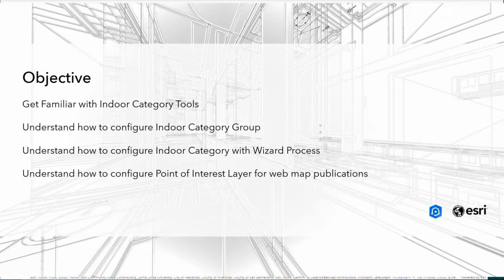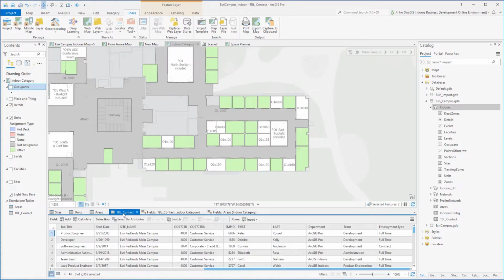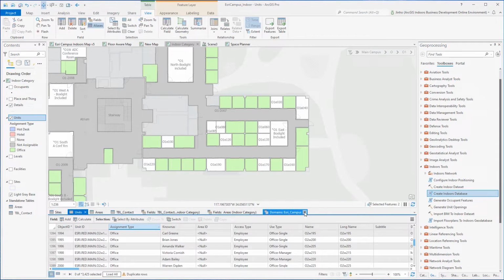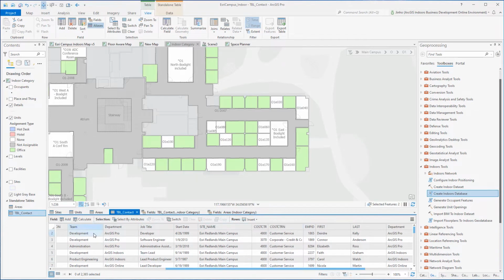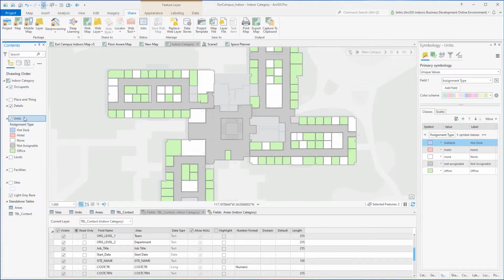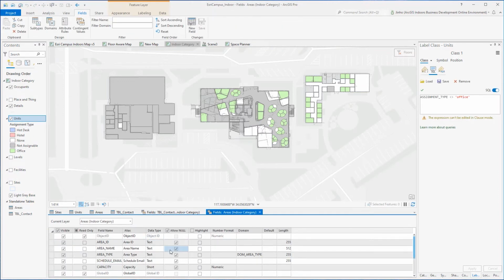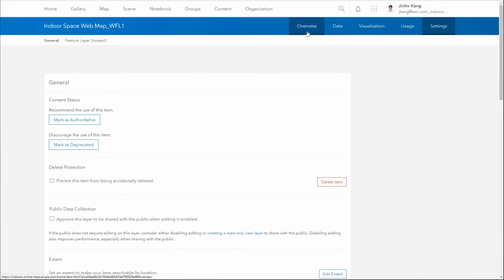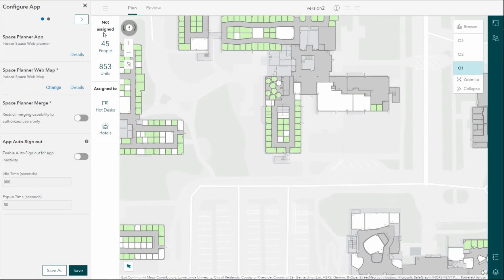ArcGIS Indoors: Space Planner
This video’s UI is based on ArcGIS Pro Version 2.8.2.
The latest 2.9 and later release’s UI may look slightly different.

This video guides how to prepare and configure indoor layers for the Indoors Space Planner in ArcGIS Online. The space planner, mobile map, and Viewer app need to pull the same hosted feature layers to work across the applications. The Indoor Space Planner requires prerequisite plannings including:
  1. Defined office space's occupancy status and types in units layer
  2. Occupant or people layer that match occupied spaces in units layer

Tips on publishing Indoor Space Planner App through ArcGIS Online:
  1. Consider creating a new web map that caters to the Space Planner App's occupancy status and space availability symbology.
  2. Identify and authorize the organization's personnel that will be responsible for managing office and meeting room spaces.
  3. Determine Office365 or Reservation layers option in advance if the organization plans to use hoteling or meeting room features